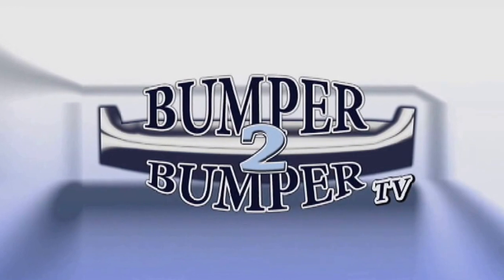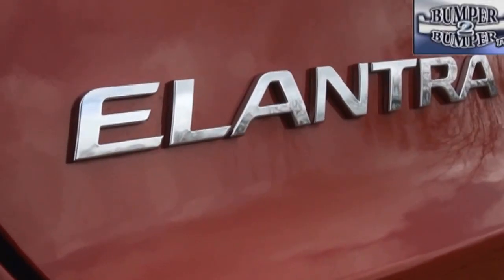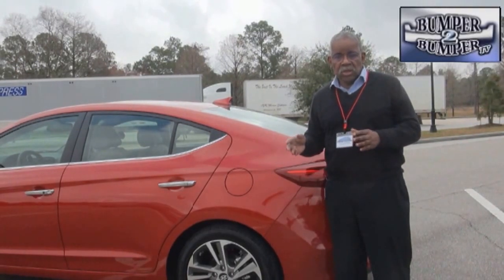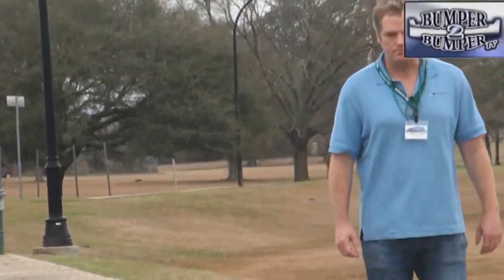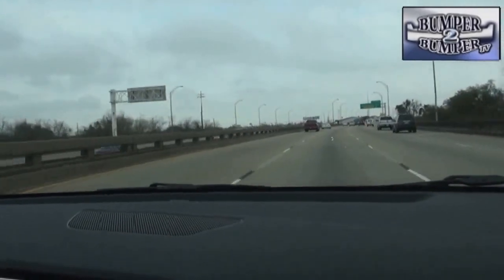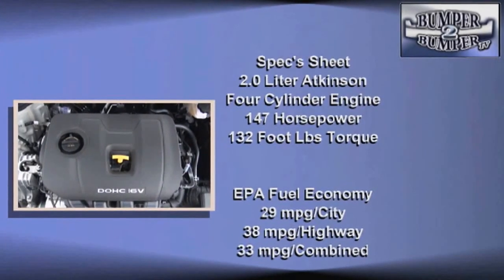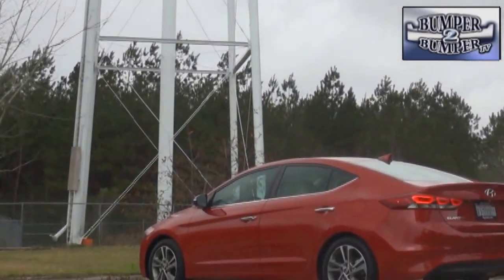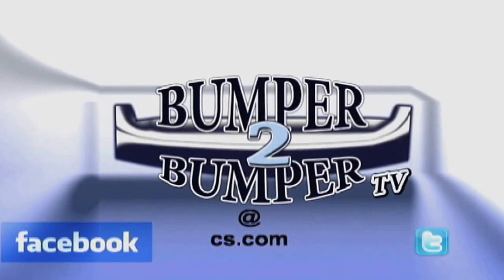2017 Hyundai Elantra First Look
While it competes against compacts the 2017 Hyundai Elantra punches above it weight as Bumper2Bumpertv found during a day of road testing.